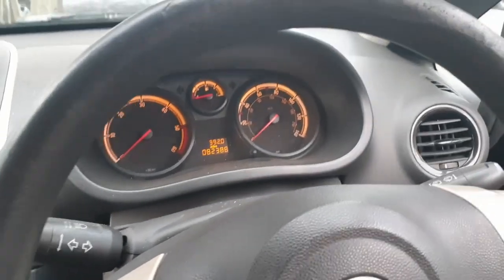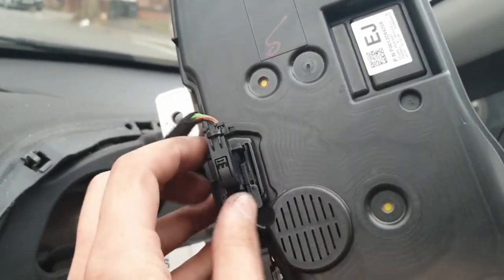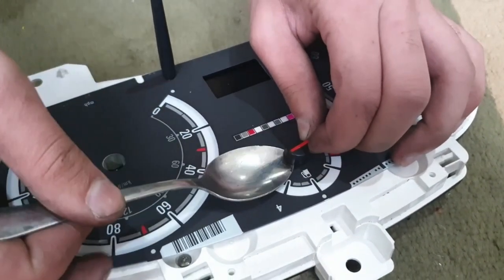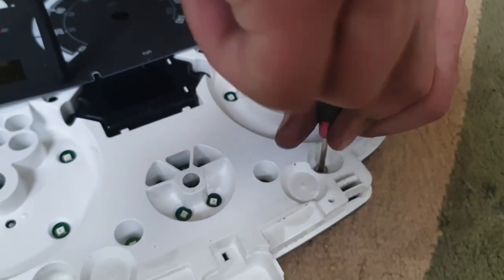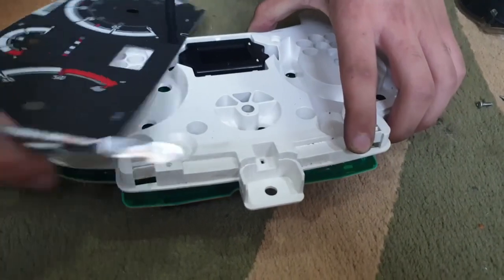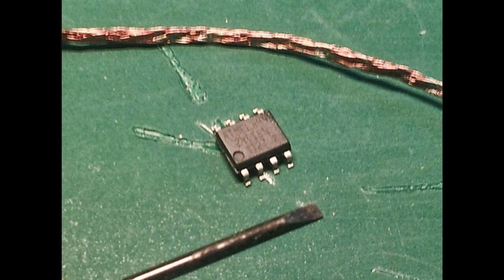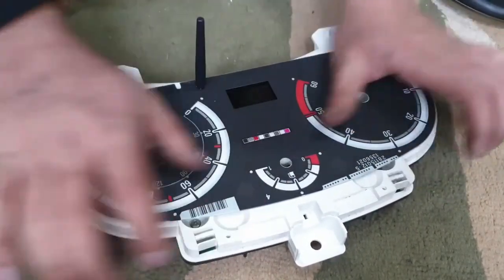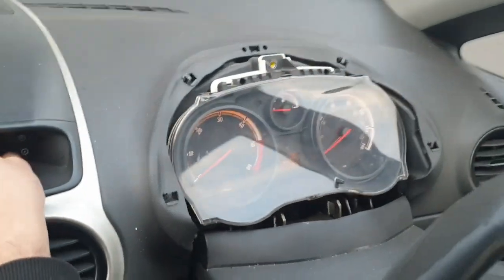how to remove speedometer Cluster & Dismantle To Read/Write Eeprom Data on Vauxhall Opel Corsa D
how to read and write data from eeprom, for Mileage calibration change or fix speedo meter clocks instrument cluster, removal of cluster from car , and how to remove screen, how to disassemble and reassemble needles on CORSA D 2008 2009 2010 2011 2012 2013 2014, Speedy way , Fast and Quick, take out cluster within 1 minute, Fastest and best video on youtube.
Genius Information Seeker